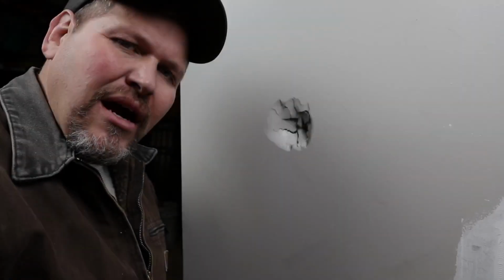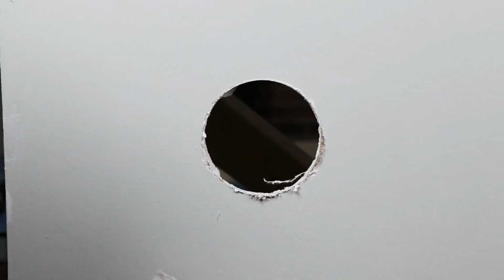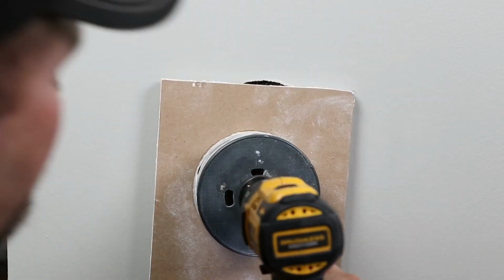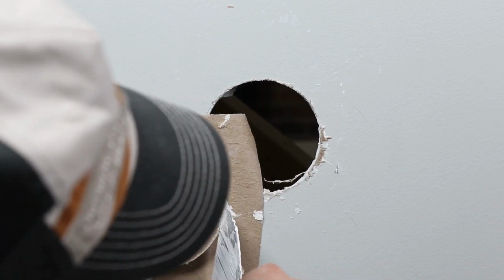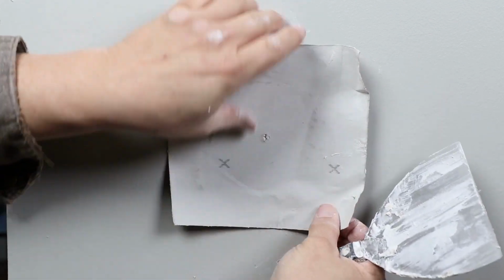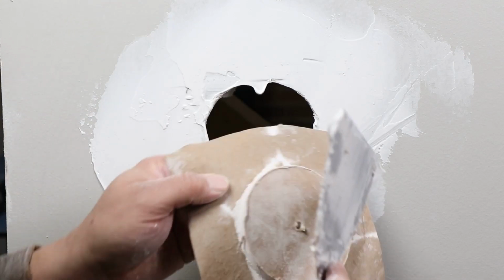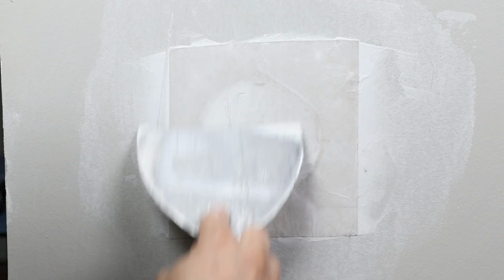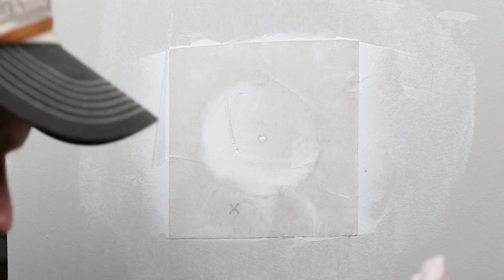How to Install a California Drywall Patch Like a Pro (DIY) Easy How To Video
We show how a DIYer can install a California drywall patch in a few short minutes.